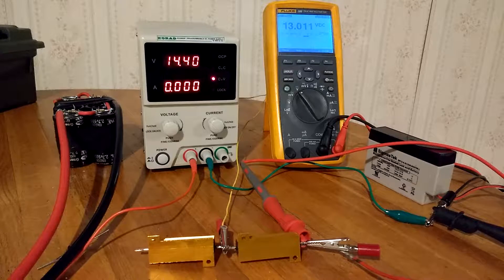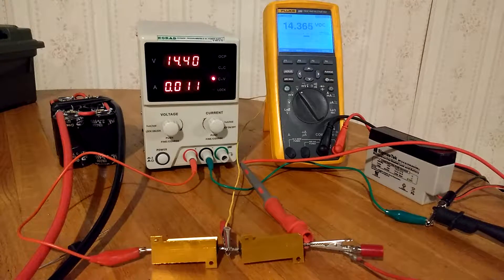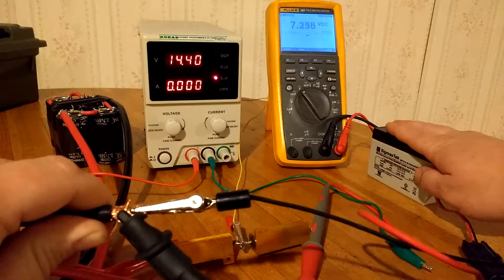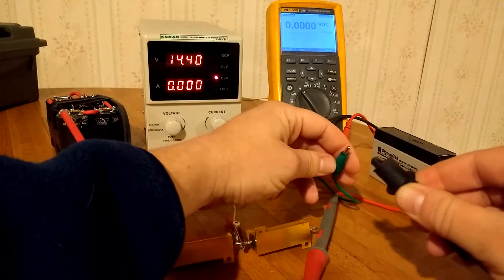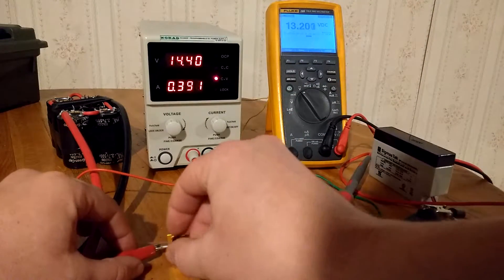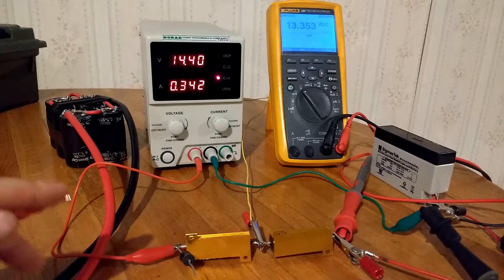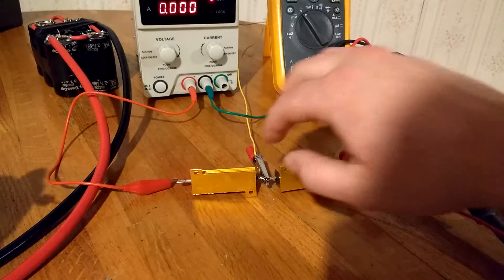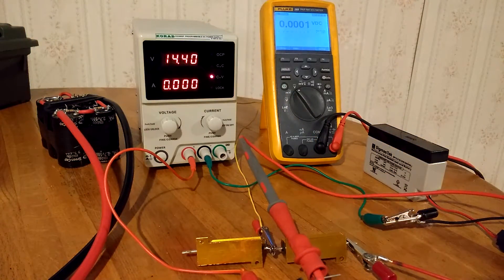Using a super capacitor as a battery (part 11) Adding a diode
After using the super capacitors for a month I found that my small battery was getting down to 12.3 volts after a week of use. In this video I go over how I will be changing the system to fix this problem.